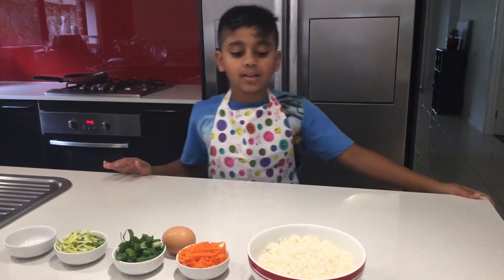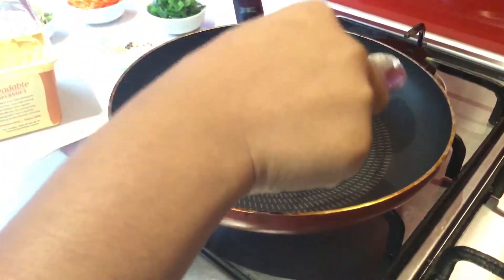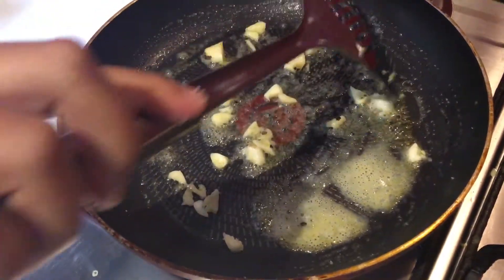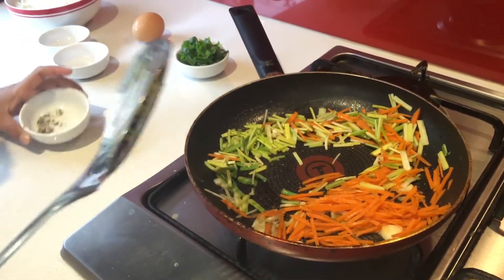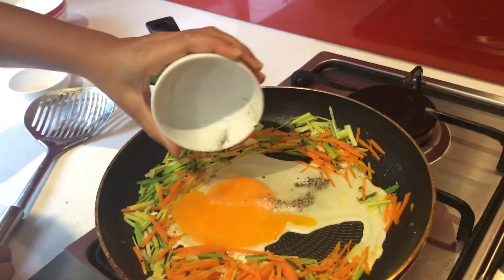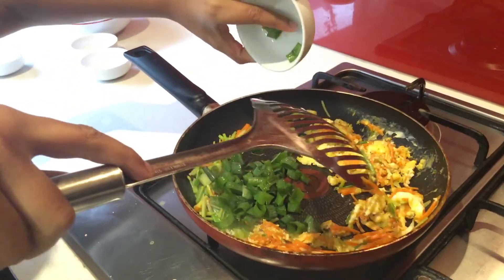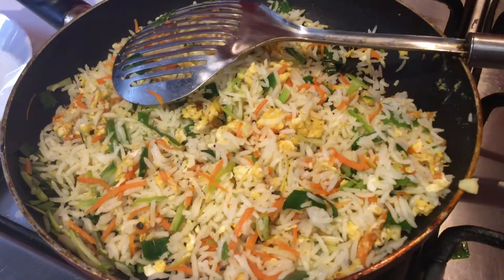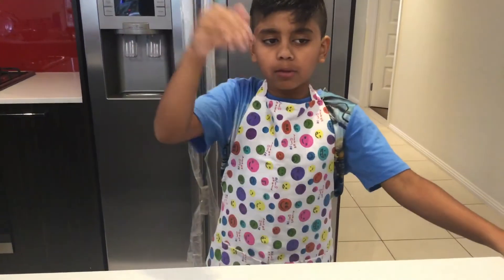SIMPLE EGG FRIED RICE RECIPE